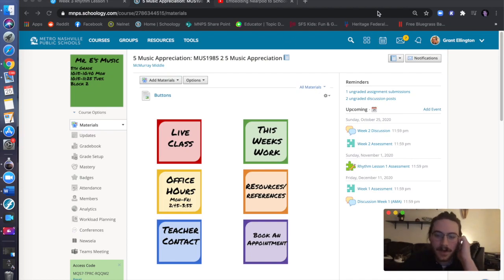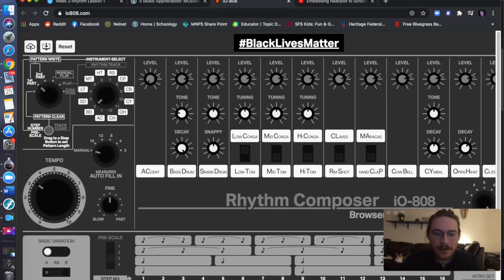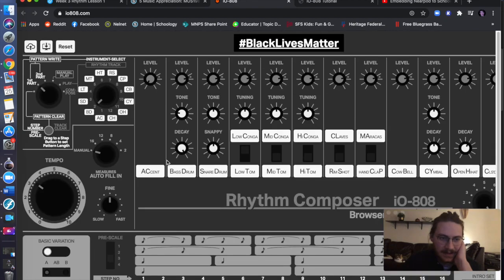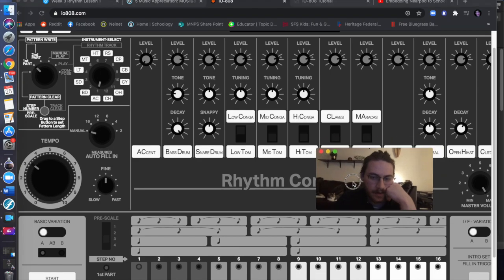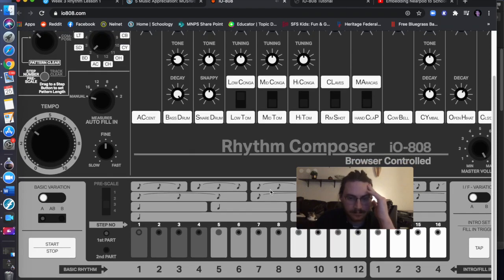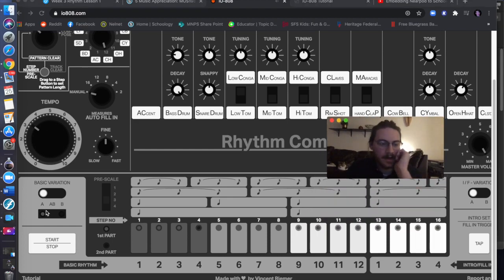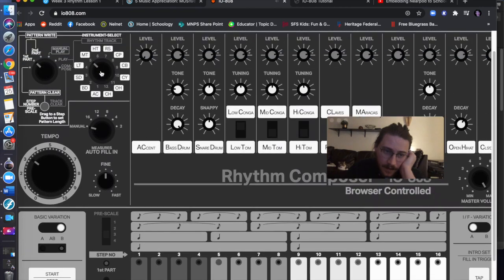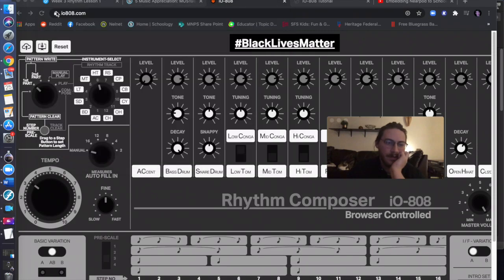808 Drum Beat How To